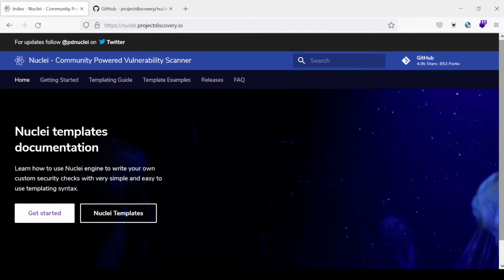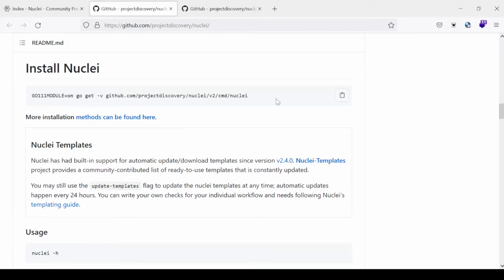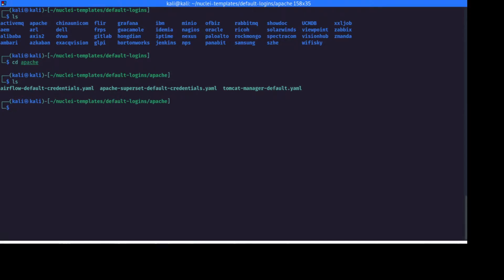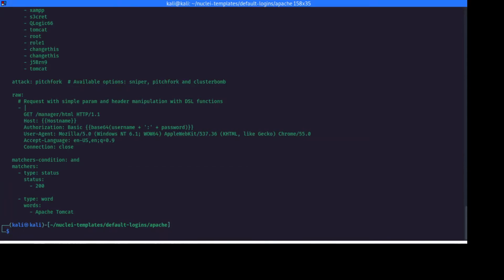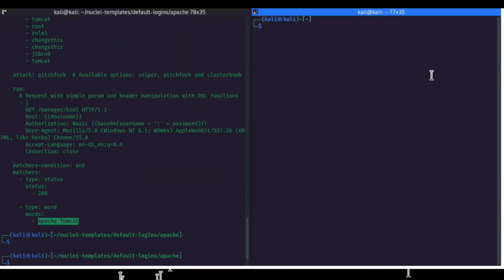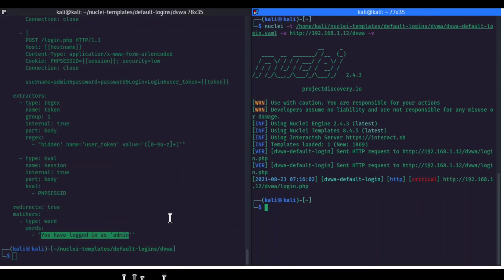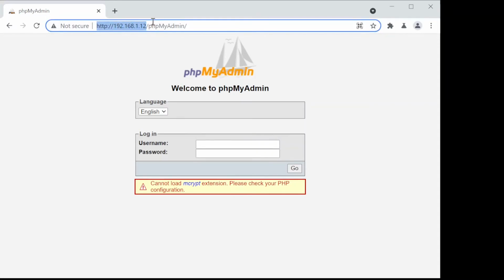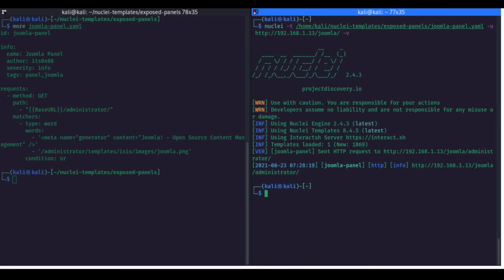Intro to Nuclei scanner - learn nuclei from basics with template demos - Part 1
In this video of cyber bytes, we will learn to use nuclei - the community powered vulnerability scanner. We will understand and get an introduction to nuclei scanner.

Nuclei is a highly effective vulnerability scanner. It has various community provided test templates powered with its effective nuclei engine that can help bugbounty hunters, pentesters & security research to assist in their projects.

Using nuclei effectively in your pentest engagements, bug hunting projects and other security tasks can be very useful, as this vulnerability scanner can detect issues with high accuracy for vulnerability detection.

This tool can come in very handy when you have defined a fix scope/s for your target. Be it a set of sub-domains or a single application, nuclei can handle it effectively. The fun part begins when you have understood the application's request & response cycle and use that knowledge to make custom nuclei templates These templates can be used for accurate assessments in your projects.

We are providing with a series of practical demonstration of nuclei tool in performing security assessments, vulnerability detection, creating nuclei workflows and tips on writing your custom templates.

In this introductory video about the nuclei scanner, we will begin with the introduction on the nuclei scanner and then proceed with the following topics aimed at total beginners.

Topics that we will cover in this video:
- Introduction to nuclei.
- How nuclei works - its components.
- introduction to nuclei templates & its mechanics of working.
- Installation of nuclei
- sample demonstration of basic templates.
Video index:
00:00 - 04:36 - Introduction & features of nuclei
04:37 - 06:03 - Installation & configuration
06:04 - 11:14 - nuclei options & template structure
11:15 - 17:00 - template demo - Tomcat manager.
17:01 - 19:50 - template demo - default login (DVWA)
19:51 - 23:30 - Updated template demo exposed panels (phpmyadmin)
23:31 -  26:08 - template demo exposed panels (wordpress & joomla)

Want to learn network security auditing with nmap tool in the right way?